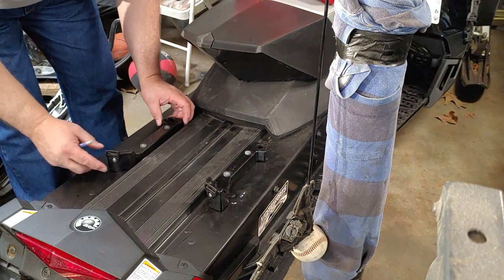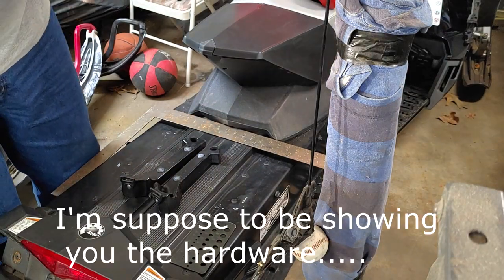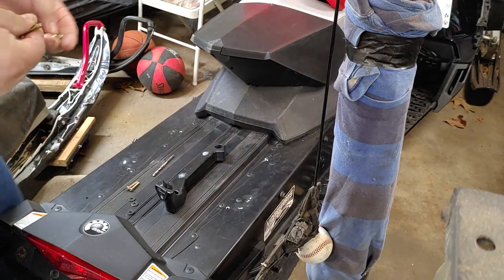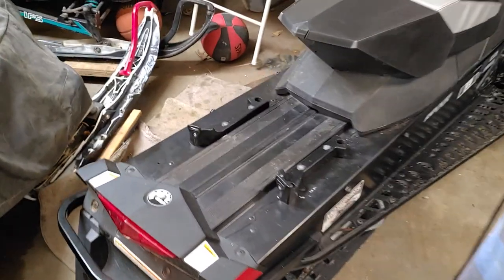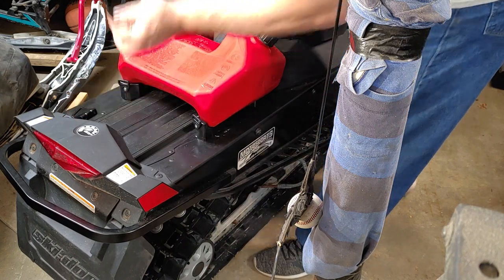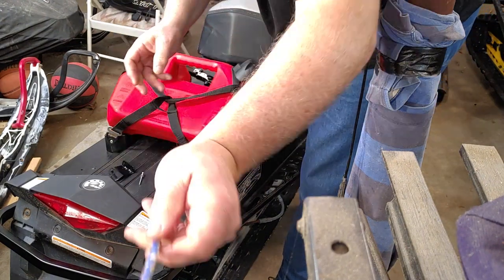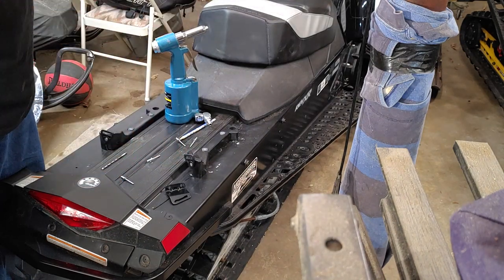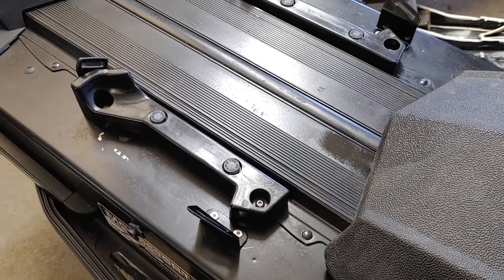Installing Ski-doo jerry can that isn't LinQ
This is a general video in how to install the Ski-doo jerrycan that came out before the LinQ jerrycan. I hope this helps anyone.